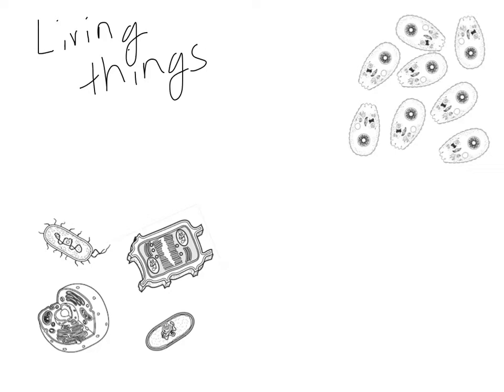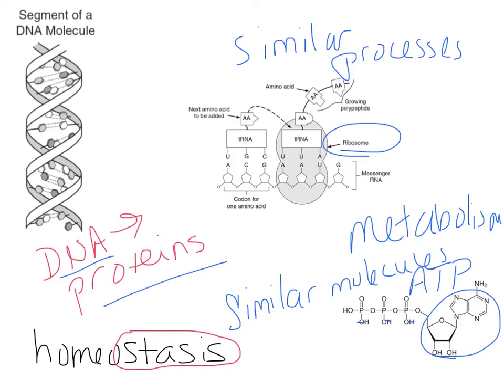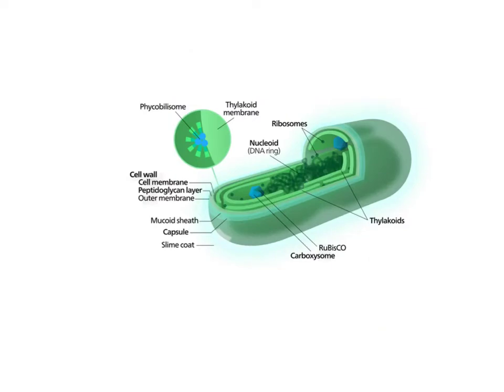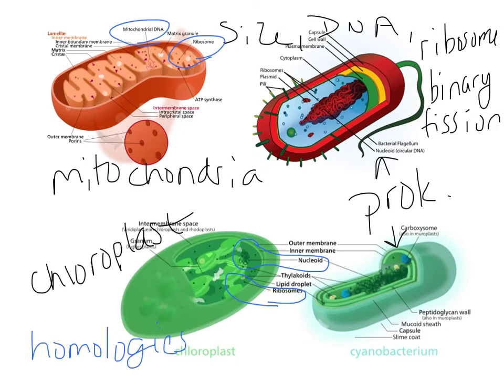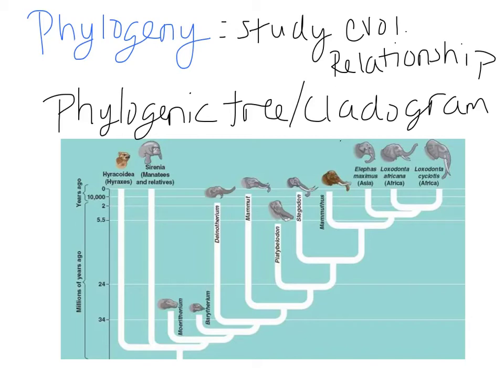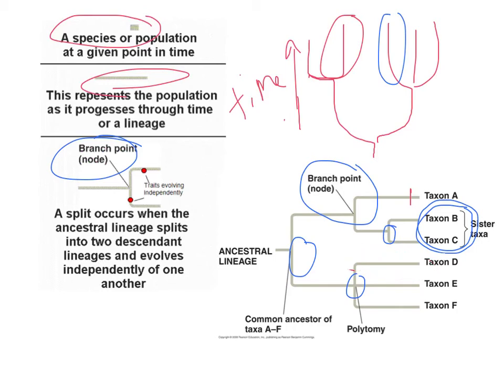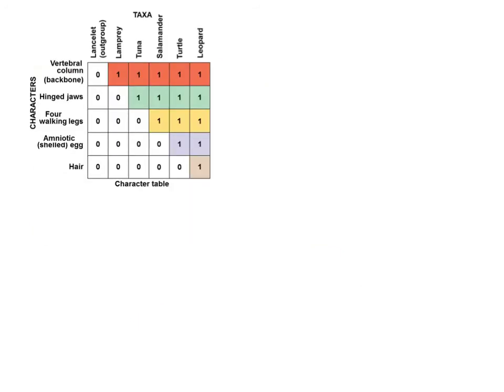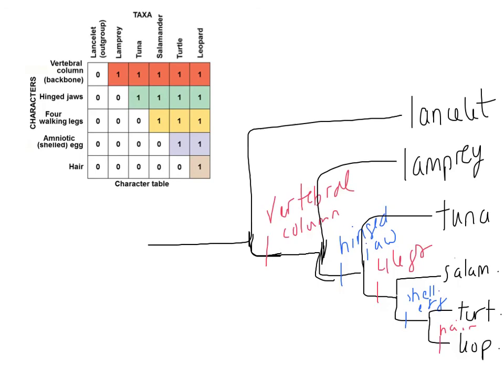preAP endosymbiosis and phylogeny